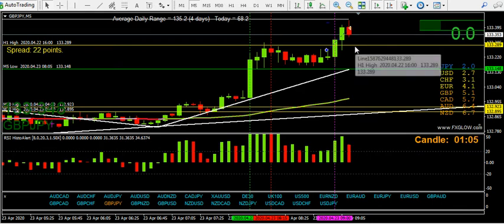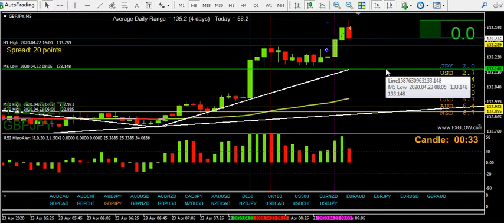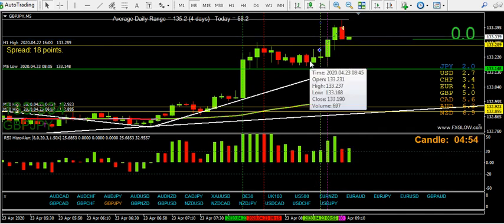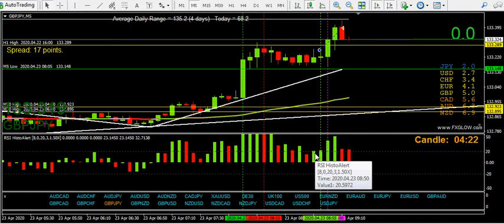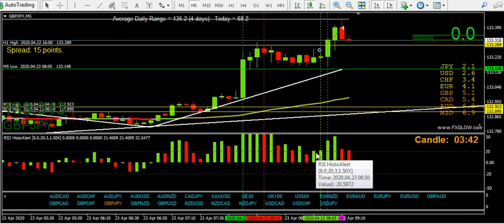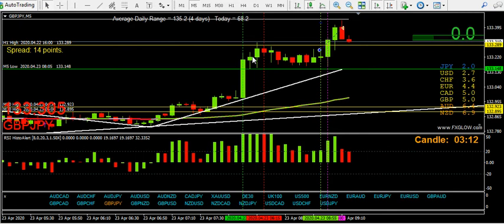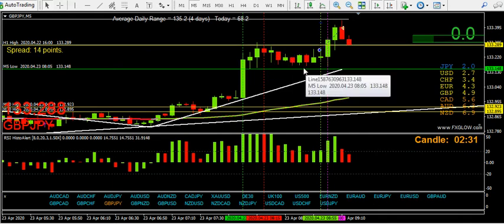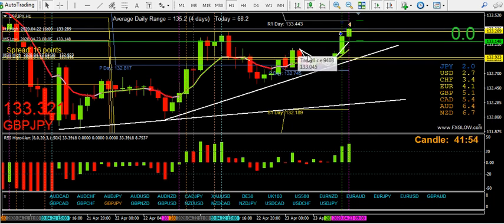I got my GJ long for 12 pips by using patience and discipline